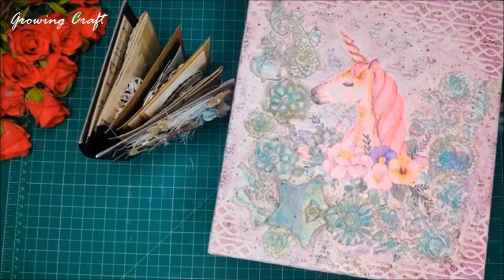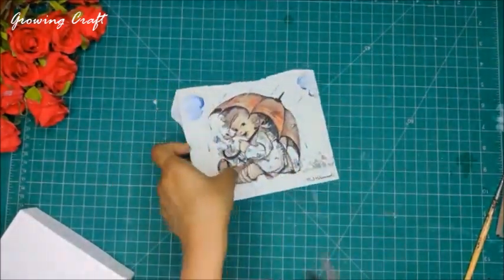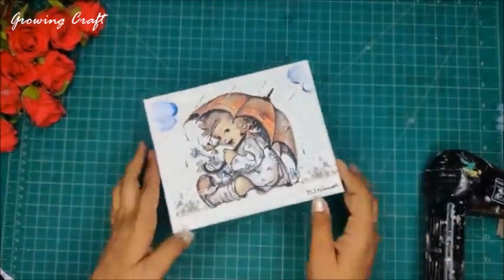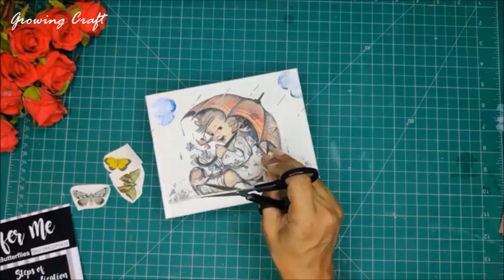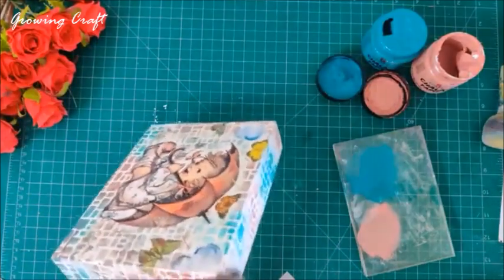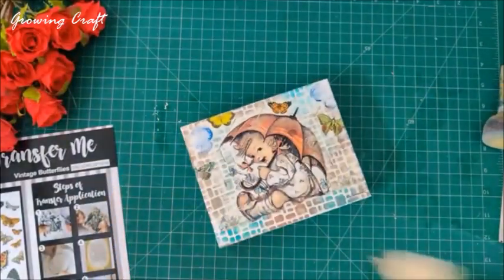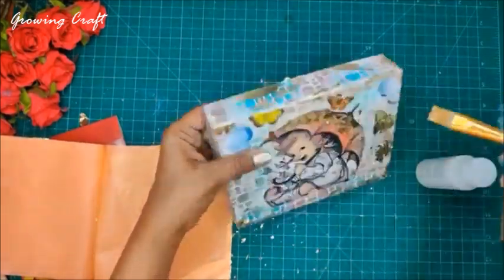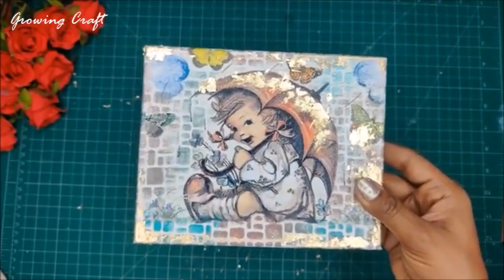CARDBOARD box Decoupage art with Napkin I 1 Easy Decoupage tutorial for beginners